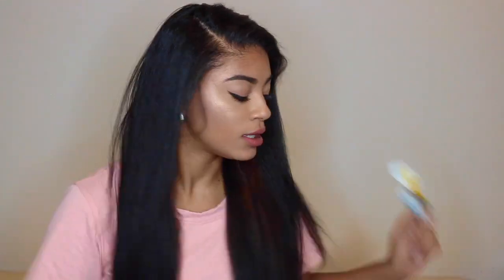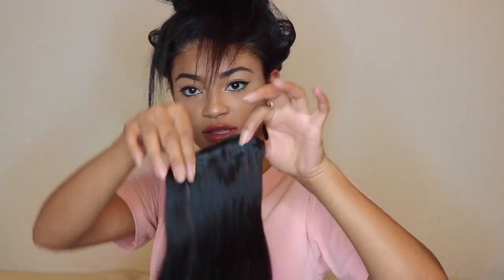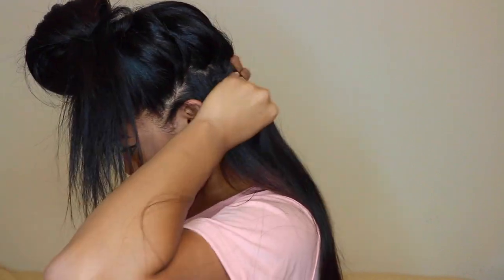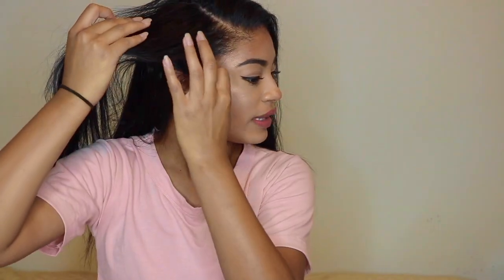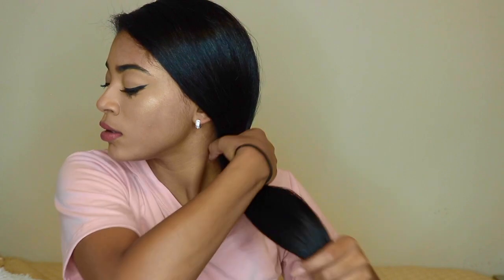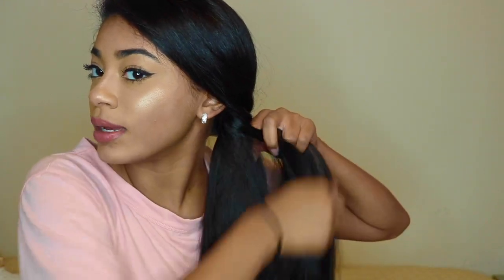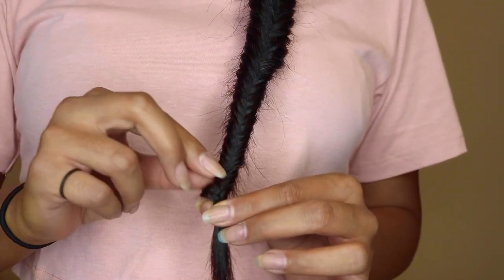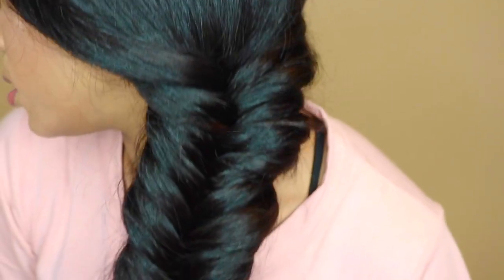Cute Easy Hairstyle - Chunky Side Fishtail Braid +GIVEAWAY hairluxuryshop | jasmeannnn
3. comment cute hairstyles you'd try with these!
THATS IT! GOOD LUCK!